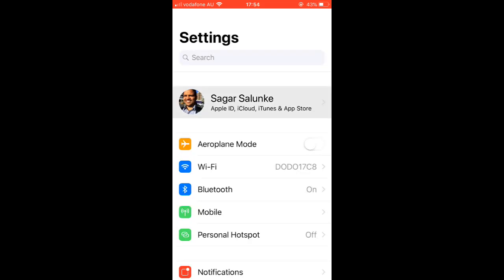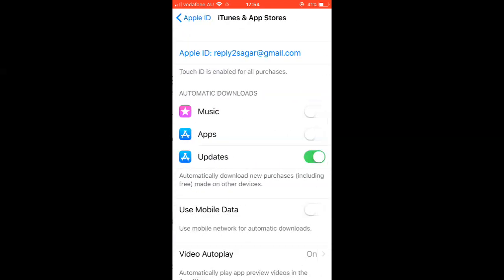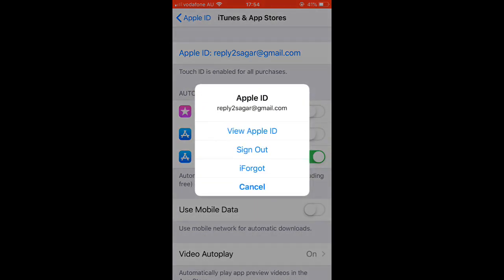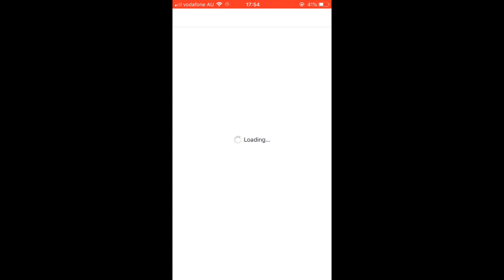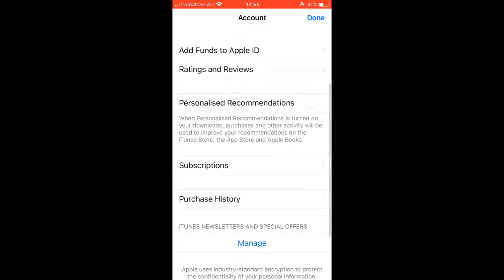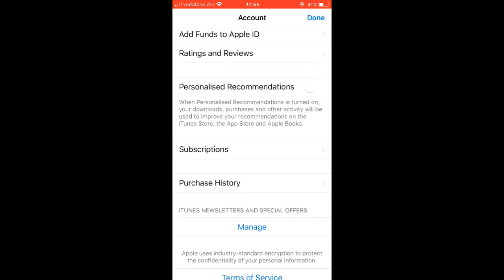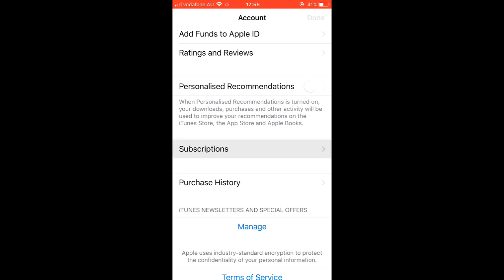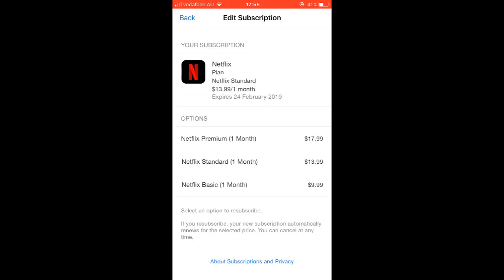How to remove netflix subscription from iPhone | Close netflix account from iPhone